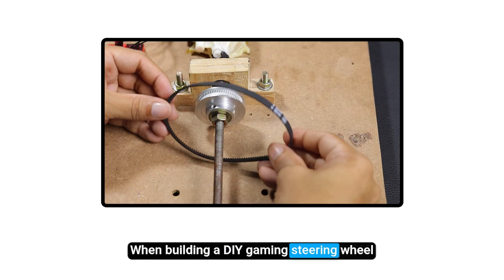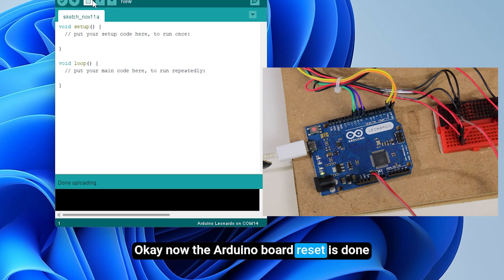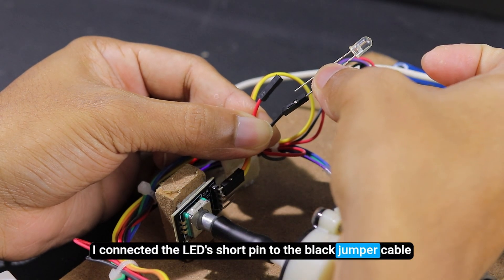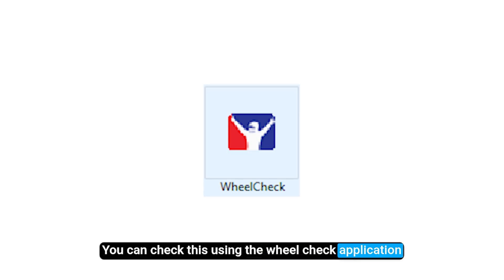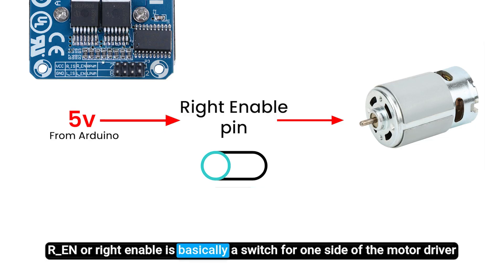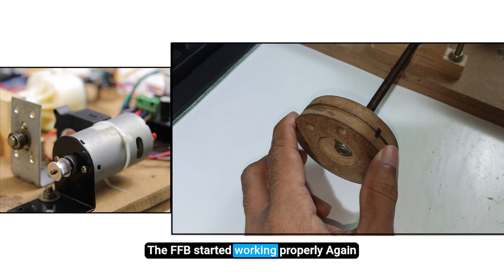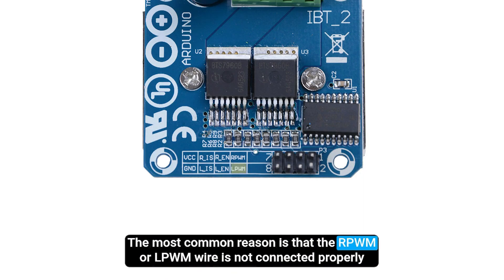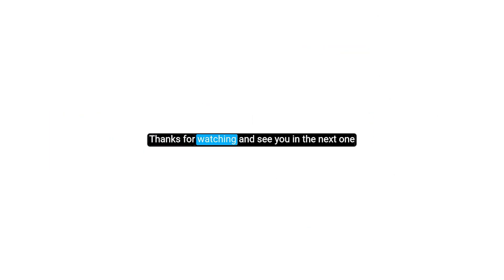Force Feedback Not Working!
In this video, I'll show you how to test each component of a DIY Gaming Steering Wheel and also the solutions I found for the most common problems.

Times :
intro (0:00)
USB Cable Problem (0:34)
How to Arduino Board Reset (0:44)
Re-upload Firmware (1:26)
Encoder Signal Issue (1:51)
Testing Power Lines with an LED (2:27)
Wheel Direction Fix (3:33)
FFB Signal Test (Arduino LED Test) (3:53)
Checking DC Motor (4:27)
Understanding Motor Driver Pins (5:13)
Testing Power Lines on Motor Driver (5:50)
FFB Fixing (6:10)
Manual Motor Driver Testing Method (6:50)
Why FFB Works Only on One Side (7:57)
Wheel Spinning Continuously (8:24)
Final Summary (8:39)
End(9:23)